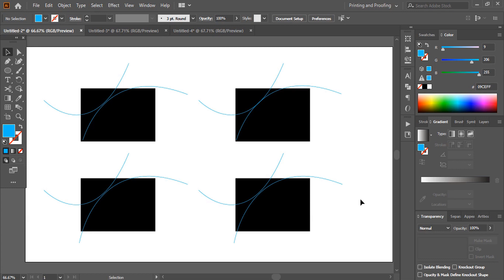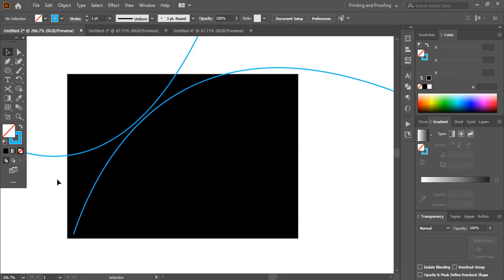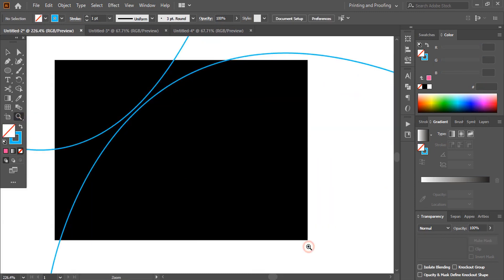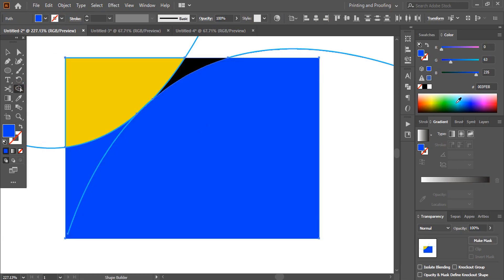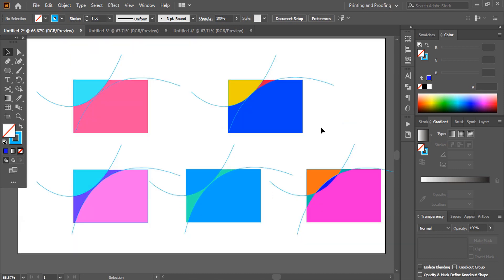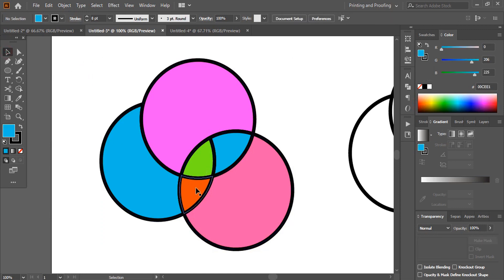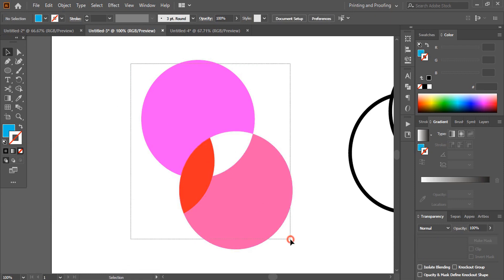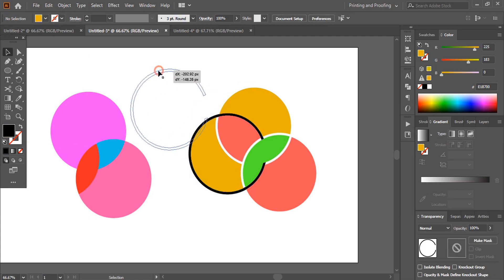Shape Builder Tool Explanation Illustrator Tutorial | Basic Of Illustrator (Graphic Island)